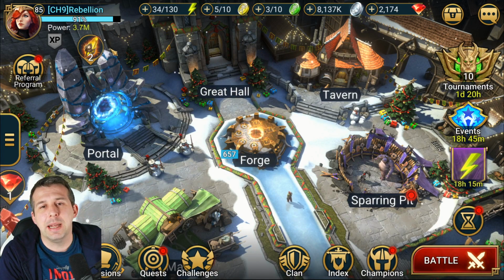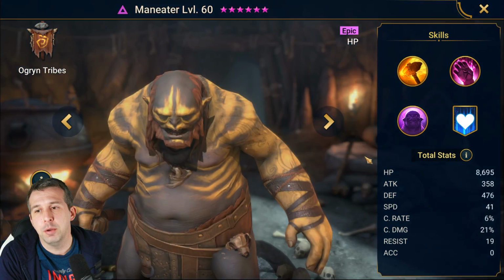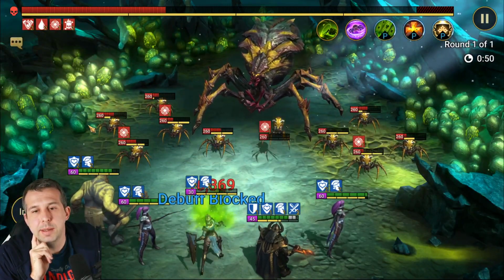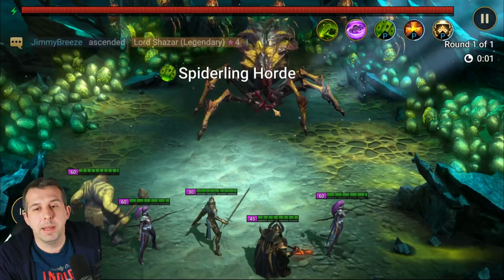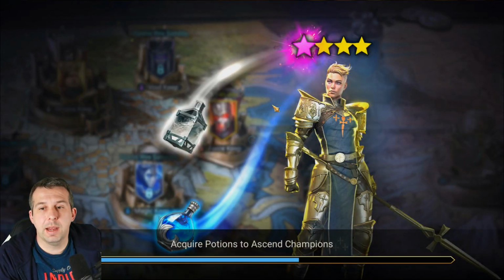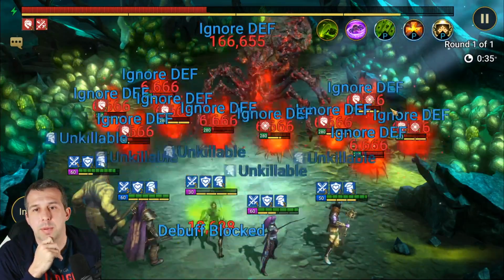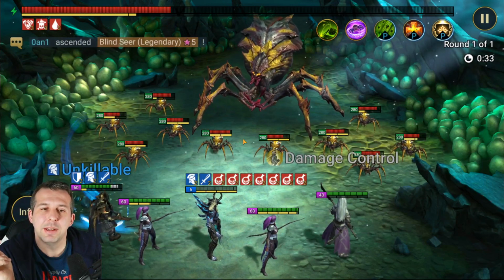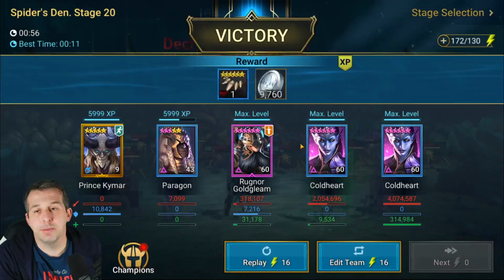UNKILLABLE SPIDER 4 TEAMs!! Works on 17-20! | Raid: Shadow Legends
*"Win RAID GEMS!** Download World War Doh for a chance to win (send screenshot on Discord in World War Doh section!)

One of the hardest Dungeons to beat is Spider! This video shows an unkillable team that can beat spider 17-20 with low-level items on some champions and no books required on some champions!

Thanks to Rust for the original idea!